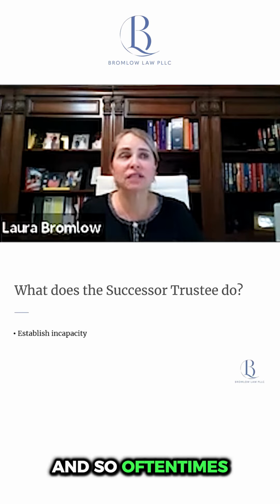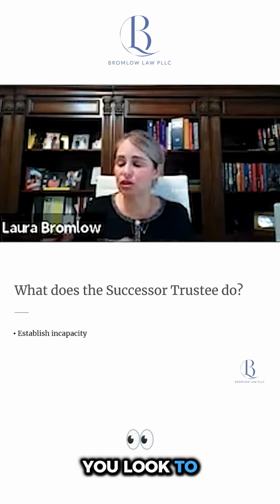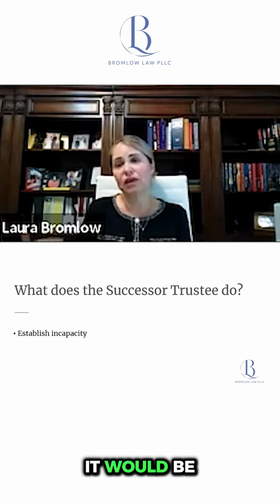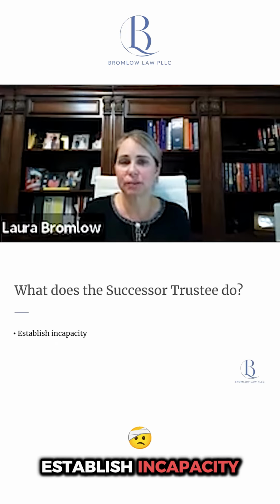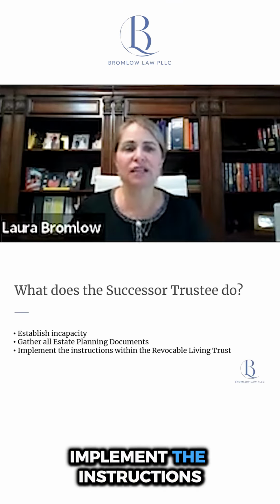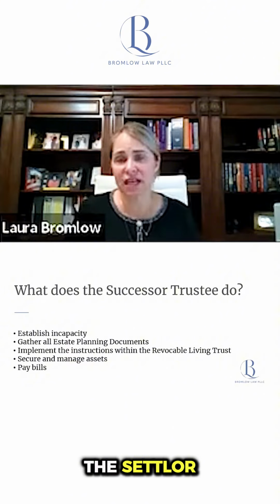Trustee School Part 4 - Trustee’s Role During Incapacity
When the unexpected happens, are you ready to step in as successor trustee?

Part 4 of our Trustee School breaks down what you need to know when the settlors can no longer manage things themselves.

✅ How incapacity is defined
✅ Who decides if that definition is met (hint: usually two doctors)
✅ When and how you can legally take over

👉 Watch now and get clear on your responsibilities.